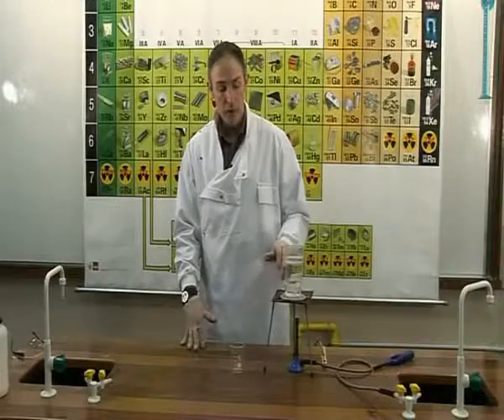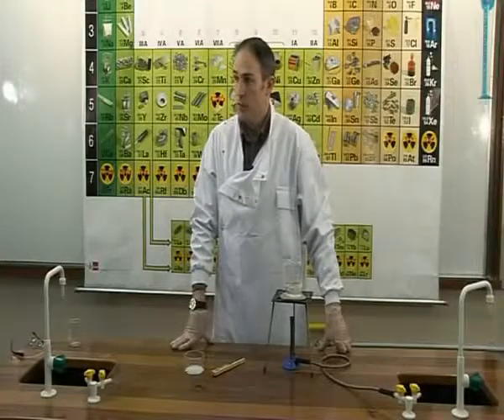Junior cert science